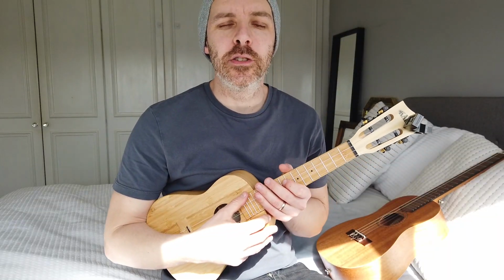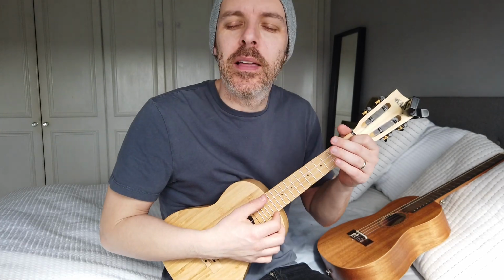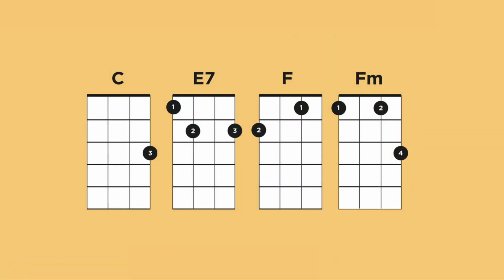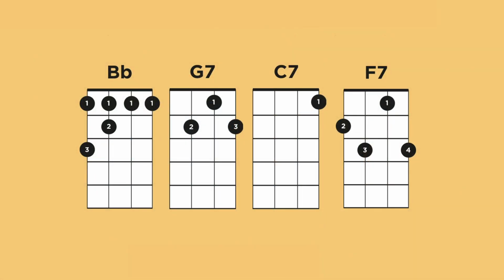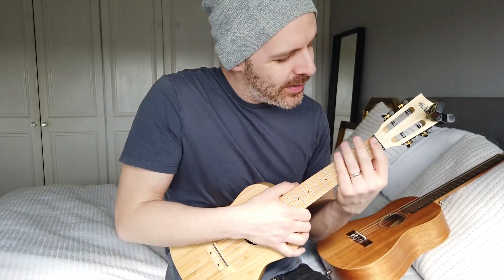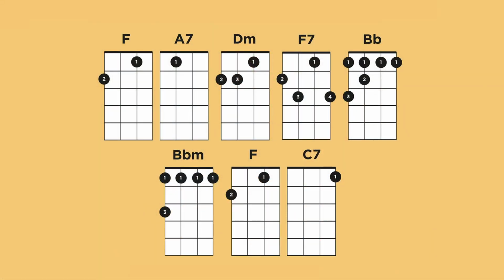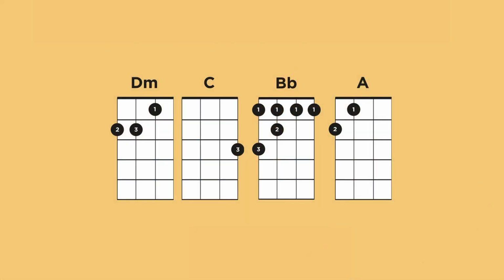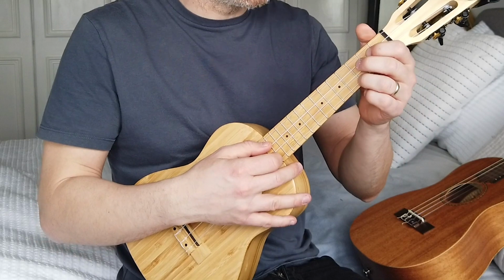10 Great Ukulele Chord Progressions (And Where To Find More)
A handful of ukulele chord progressions for you to play around with.

All of the chord progressions from this video were taken

The song I could hear in the progression was Creep by Radiohead.